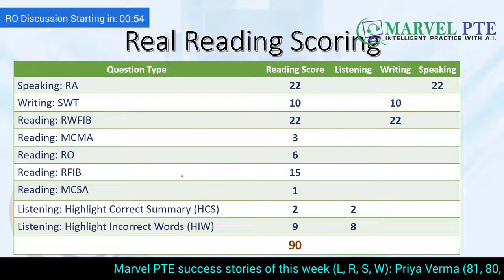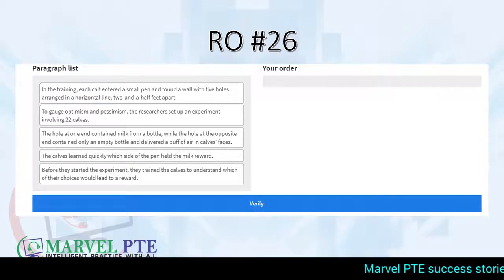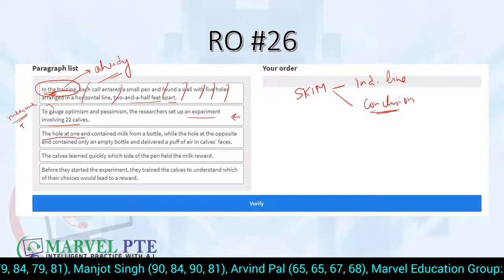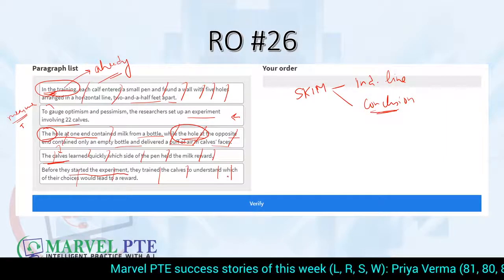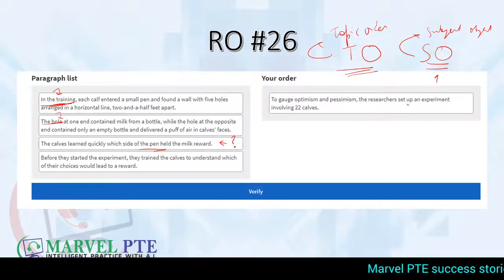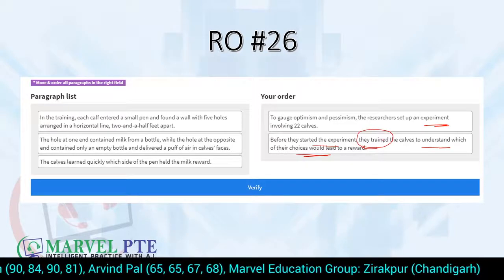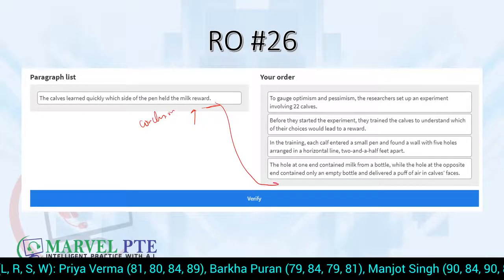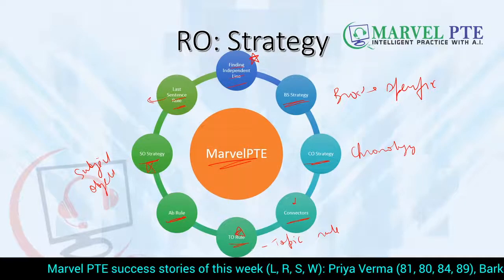PTE Practice: (Reading Section) Re-order #26 PTE Reorder paragraph 2020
Today's Re-order paragraph is:

In the training, each calf entered a small pen and found a wall with five holes arranged in a horizontal line, two-and-a-half feet apart.
To gauge optimism and pessimism, the researchers set up an experiment involving 22 calves.
The hole at one end contained milk from a bottle, while the hole at the opposite end contained only an empty bottle and delivered a puff of air in calves’ faces.
The calves learned quickly which side of the pen held the milk reward.
Before they started the experiment, they trained the calves to understand which of their choices would lead to a reward.